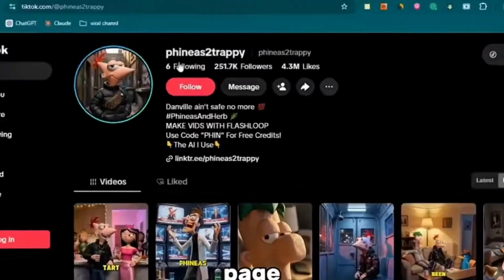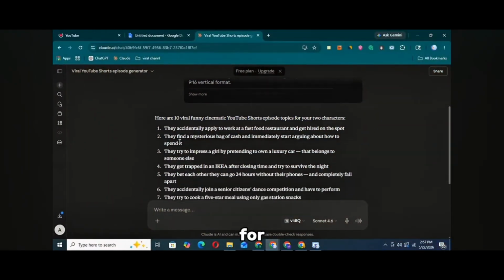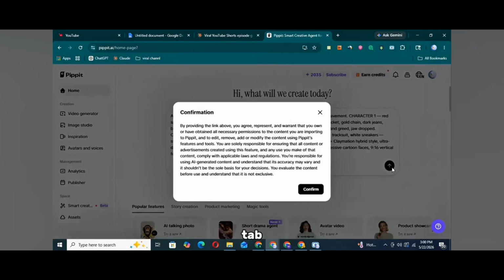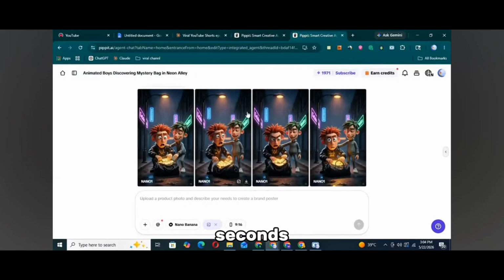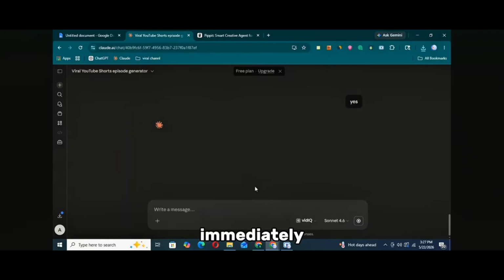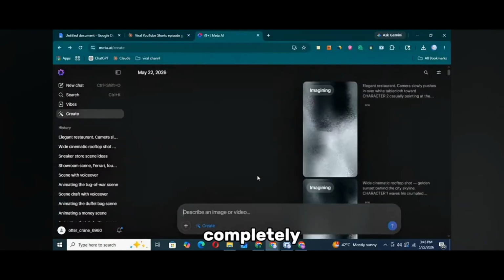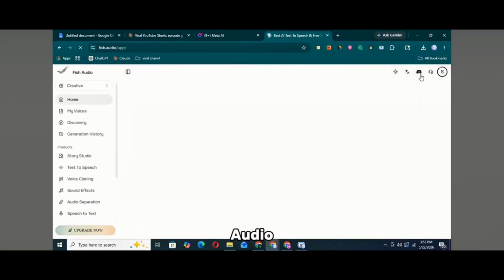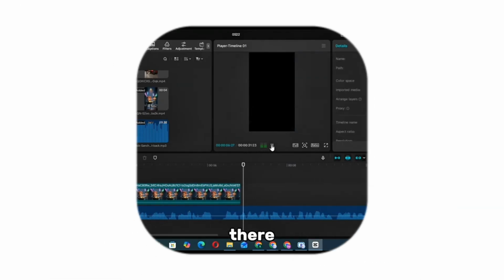Using Cloud Ai To make Cartoon video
Want to create viral cartoon videos using Cloud AI? In this tutorial, I'll show you how to use Cloud AI to generate high-quality animated videos quickly and easily. Whether you're starting a YouTube automation channel or looking to create engaging AI-powered content, this step-by-step guide will help you create professional cartoon videos that can attract more views.

🔥 Trending Search Questions (English)

- How to make cartoon videos with AI?
- How to use Cloud AI for cartoon videos?
- Best AI tool for cartoon animation?
- How to create viral AI videos?
- How to make YouTube automation videos?
- AI cartoon video tutorial 2026
- How to create animated videos with AI?
- Best AI for YouTube automation
- How to make faceless YouTube videos?
- Can AI create cartoon videos?
- How to make viral shorts using AI?
- Cloud AI tutorial for beginners
- AI video generator free
- Best AI animation tool
- How to earn money with AI videos?

🔥 Hindi Search Questions

- Cloud AI ka use kaise kare?
- AI se viral videos kaise banaye?
- YouTube automation kaise start kare?
- AI animation ka best tool kaun sa hai?
- AI se faceless videos kaise banaye?
- Cartoon videos banane ke liye best AI?
- AI se YouTube channel monetize kaise kare?
- AI video generator free kaise use kare?

🔥 Roman Urdu Search Questions

- AI se cartoon videos kaise banaye?
- Cloud AI ko kaise use kare?
- AI se viral videos kaise ban sakti hain?
- AI animation ka best tool konsa hai?
- Cartoon videos ke liye AI kaise use kare?
- Free AI video generator kaise use kare?
- Cloud AI tutorial in Urdu